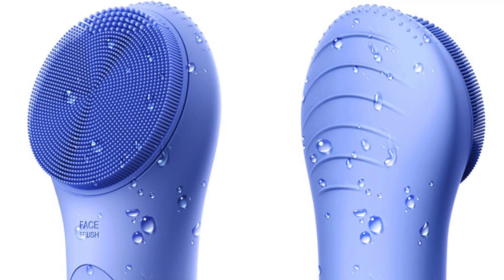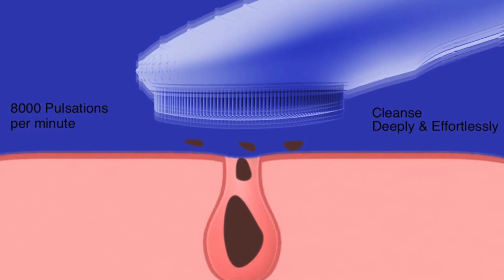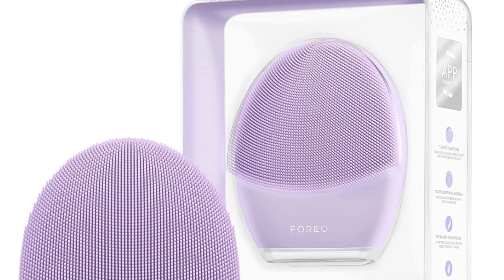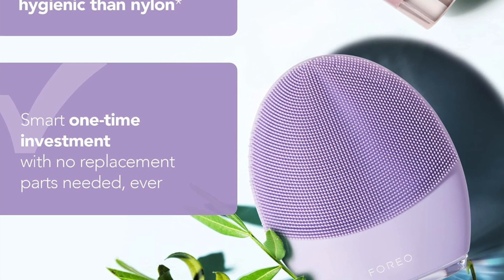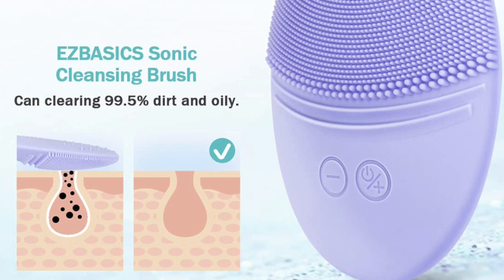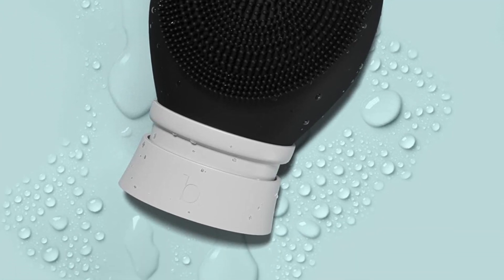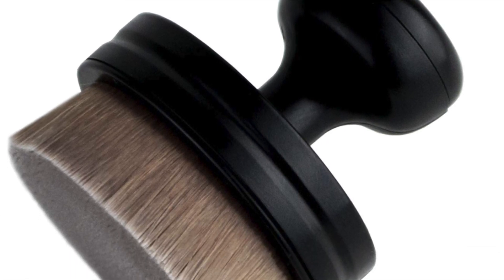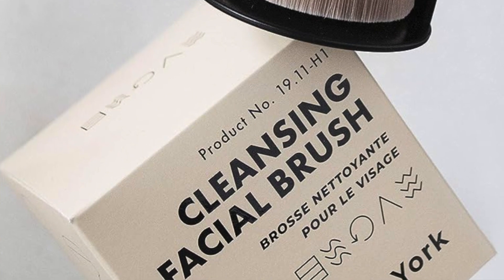TOP 5 BEST FACIAL CLEANSING BRUSHES - Face Brush Review (2023)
Are you looking for the Best Facial Cleansing Brush? Check the list below for the best Facial Cleansing Brushes currently on the market.

See my recommendations below:

Best Overall
Best Splurge Budget To Use
Best Manual

Thanks for checking out this Facial Cleansing Brush review video. In this video, you’ll learn about the available Best Facial Cleansing Brushes. I tried to keep this list as comprehensive as possible and include something for everybody no matter what you’re looking for.